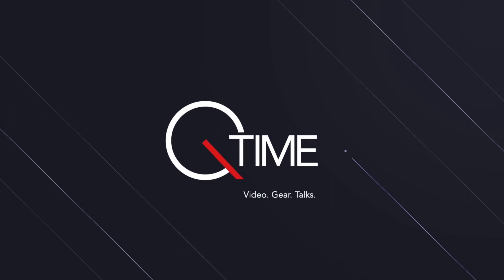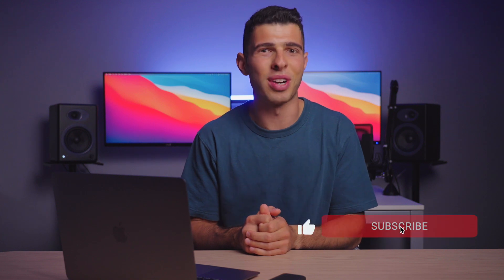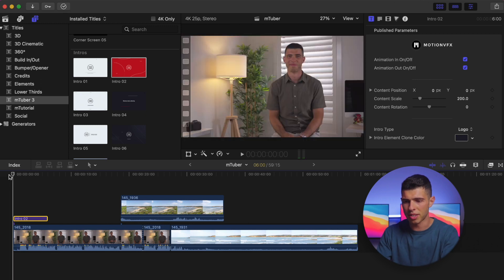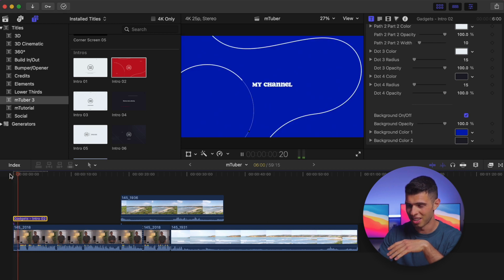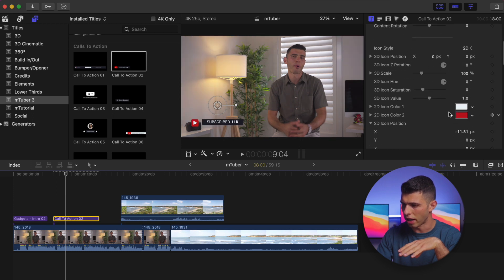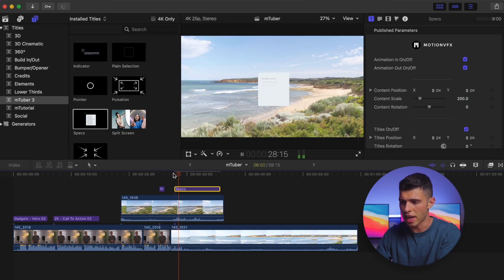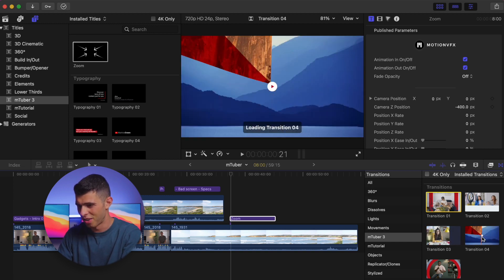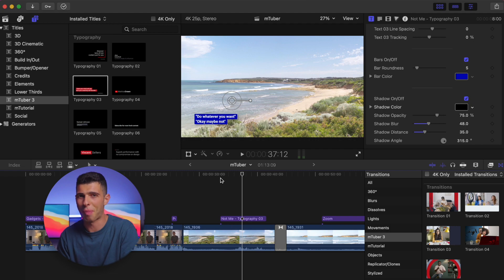Titles & YouTube Graphics Made Easy in Final Cut Pro - mTuber 3 Plugin Review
mTuber 3 is a plugin for Final Cut Pro which gives you professional level video titles, graphics and callouts without needing any knowledge on how to create them. This is a great pack for anyone starting out on YouTube and not wanting to deal with the creation and management of motion elements.

Sony FX6
Sony a7S III
Sony 24-105mm f4 Lens
Sony 35mm f1.8 Lens
Atomos Ninja V Monitor
Sennheiser MKH-416 Microphone
Manfrotto Tripod
Main Light
DaVinci Resolve Studio
Adobe Creative Cloud
Apple M1 MacBook Air
iPhone 13 Pro

Time Stamps:
00:00 - Intro
00:35 - Plugin Details
01:47 - Intros
05:45 - Calls To Action
07:40 - Toolkit
09:58 - Transitions
11:03 - Wrap-Up